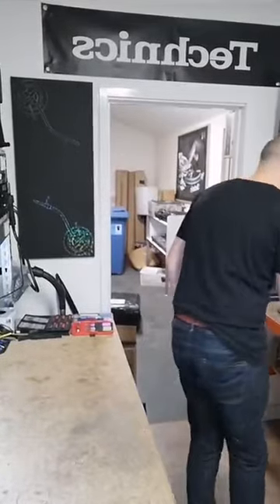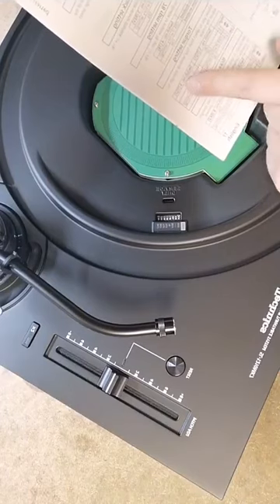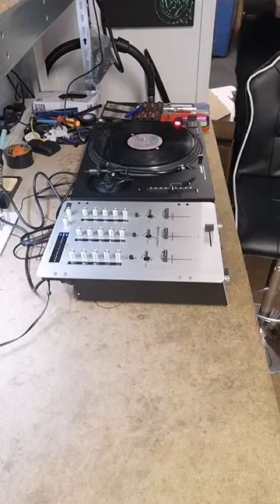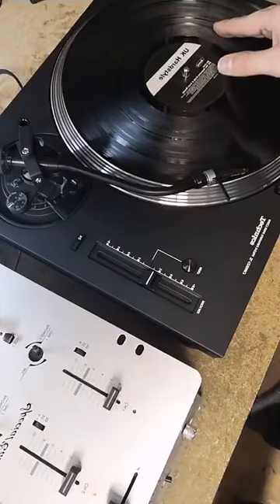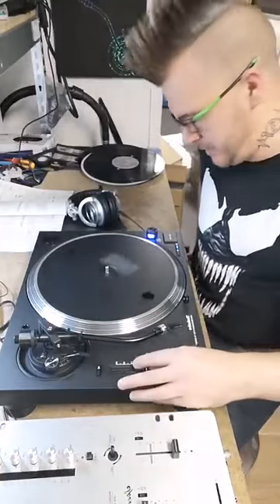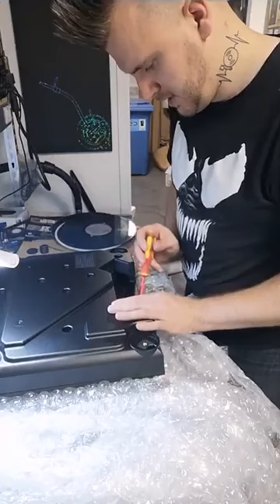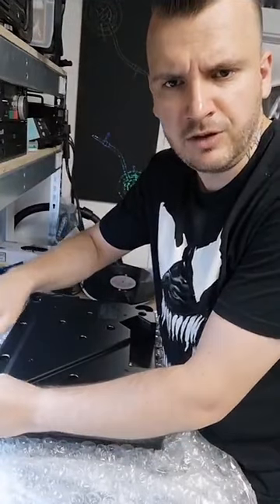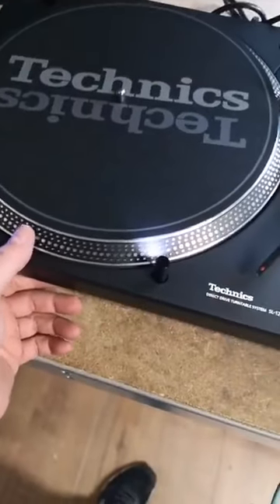Technics SL-1210MK7 Versus SL-1210MK2 , review and comparison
A copy of my Facebook Live video reviewing and comparing the new 1210mk7 to the original 1210mk2.

Apologies in advance for the bad audio and video quality,  a much more professional edited video shall be uploaded soon!